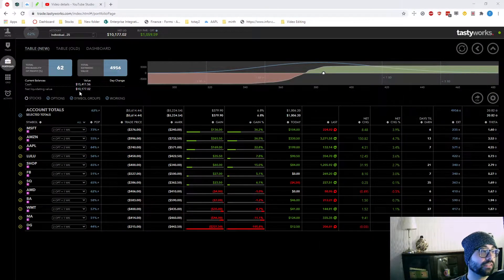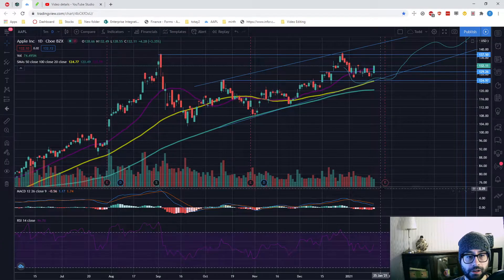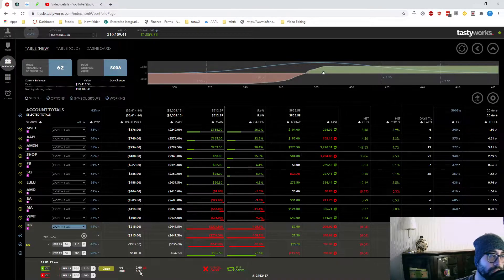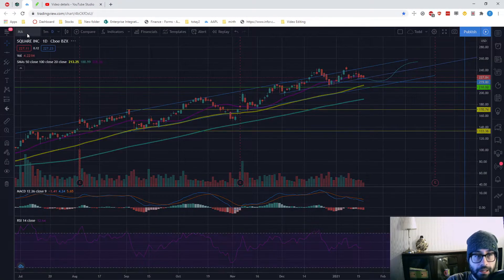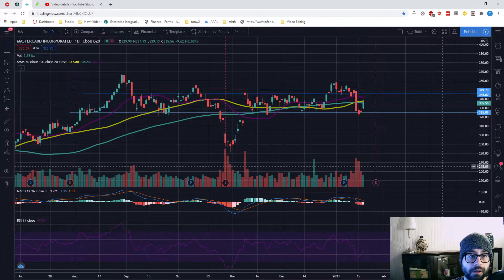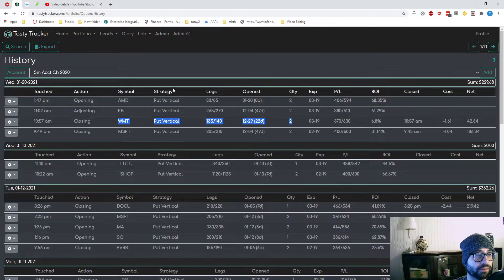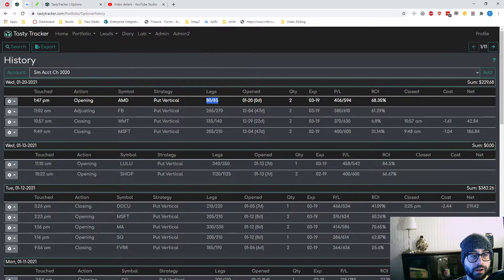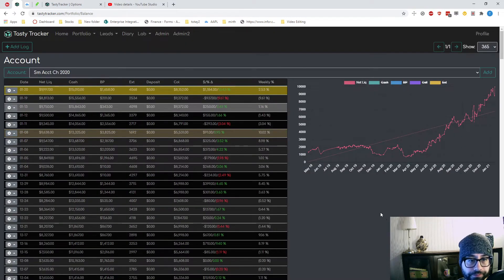2020 2-10k Challenge COMPLETED!!! - Ep. #64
Audio is a little hot on this one, will back it up on the next one. Sry.

Links
Personal Finance Tracking with Personal Capital! Sign up with my link & get $20. Terms apply.

     ⚫ Etrade (no referral)
     ⚫ Td Ameritrade (no referral)